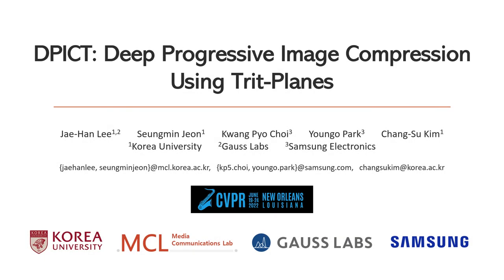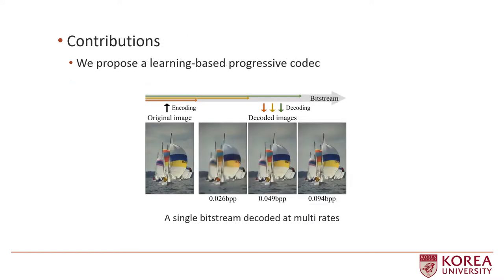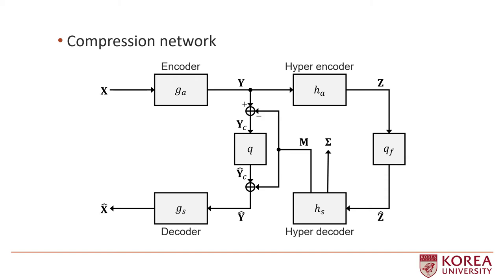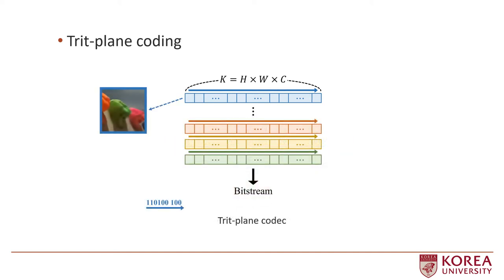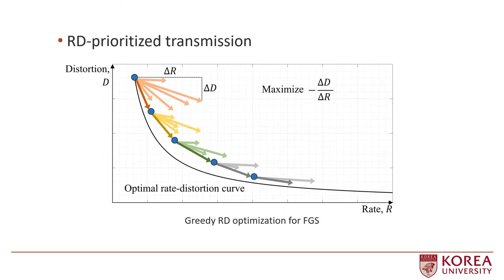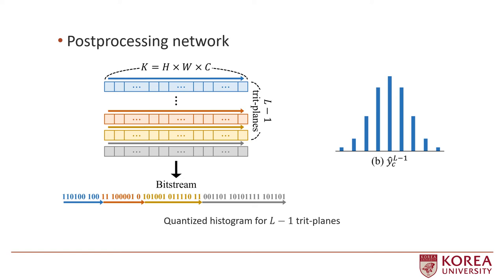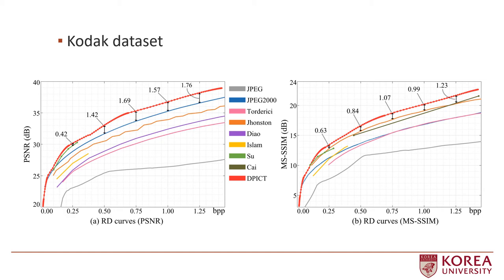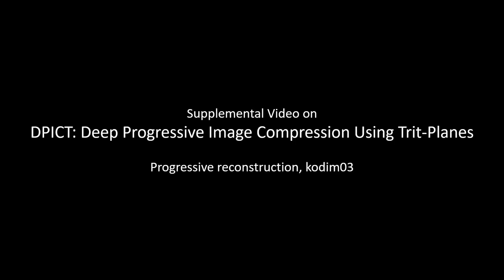DPICT: Deep Progressive Image Compression Using Trit Planes | CVPR 2022